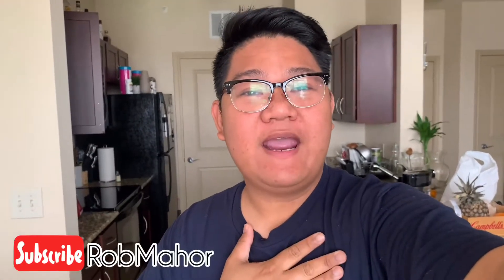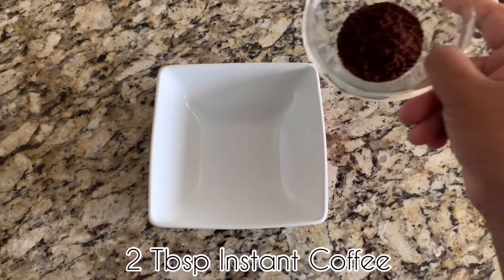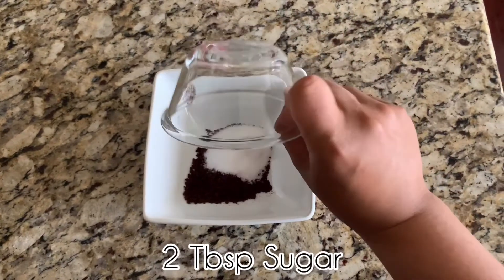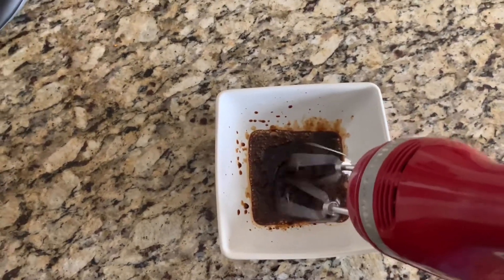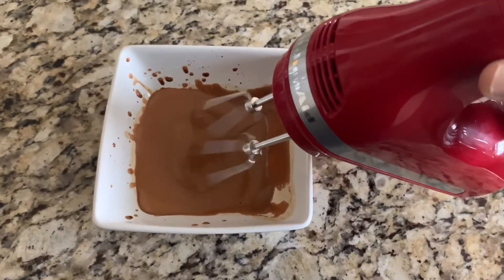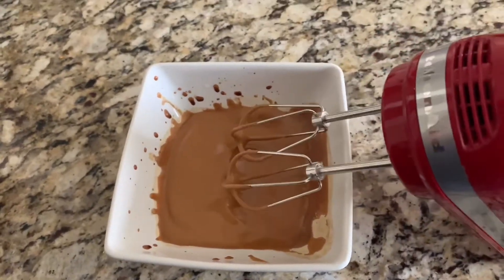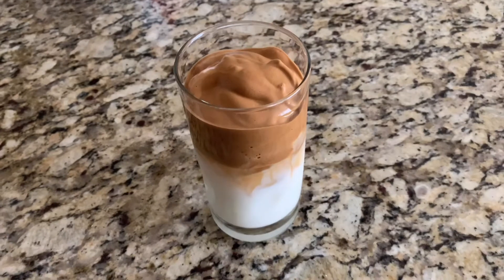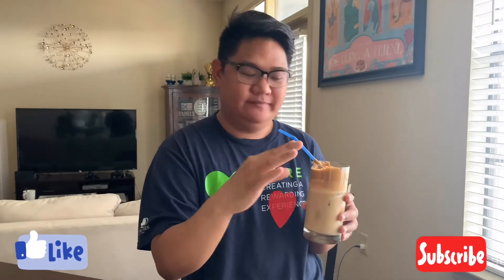How to make DALGONA COFFEE | Rob Mahor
Musician: @iksonofficial